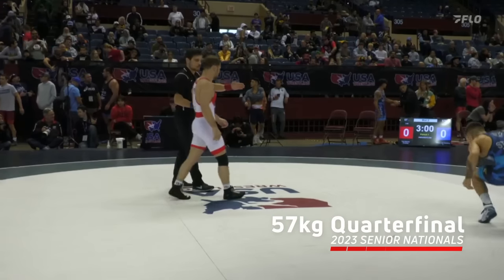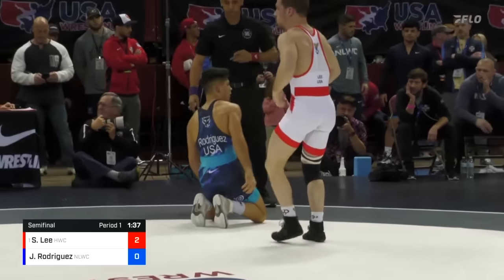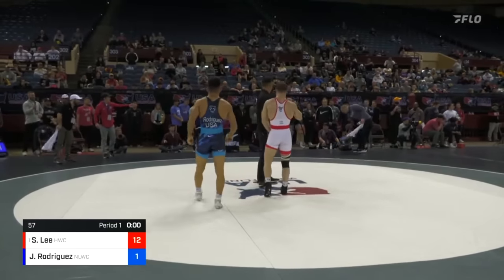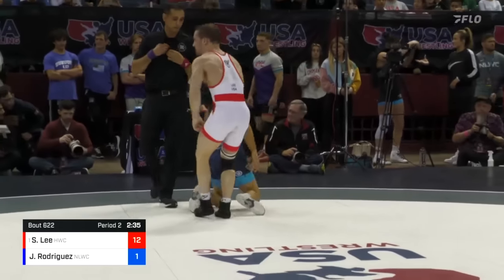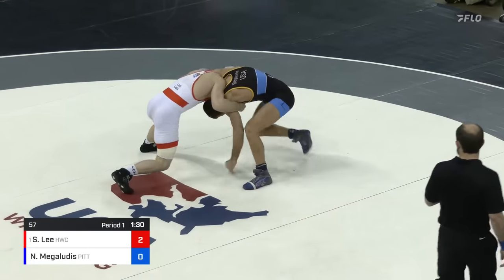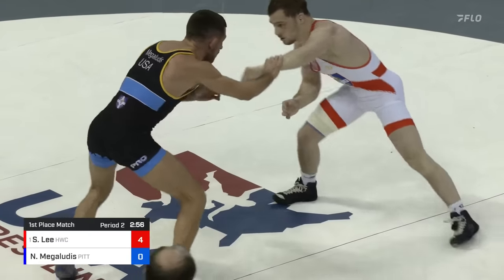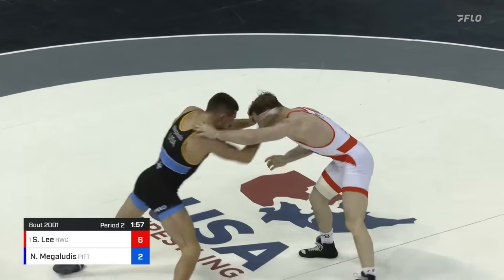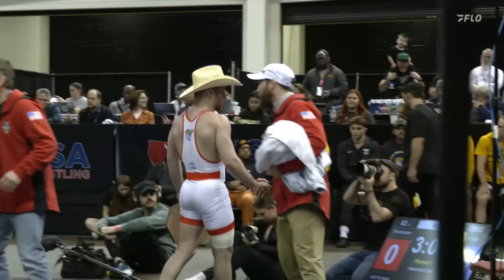Spencer Lee's Full Run At The 2023 Senior Nationals